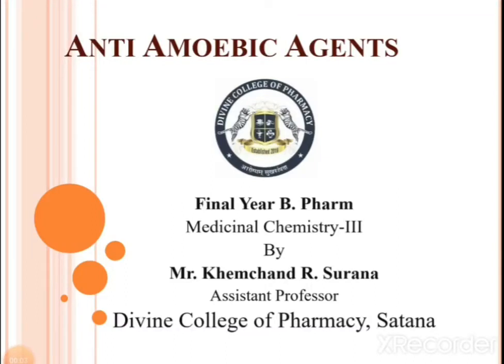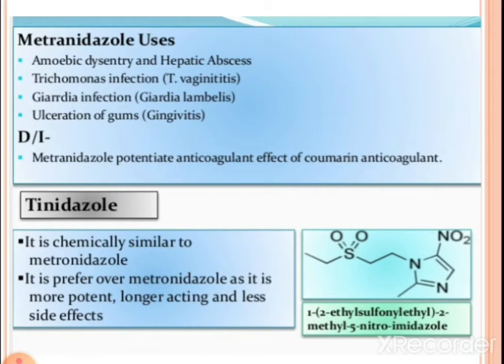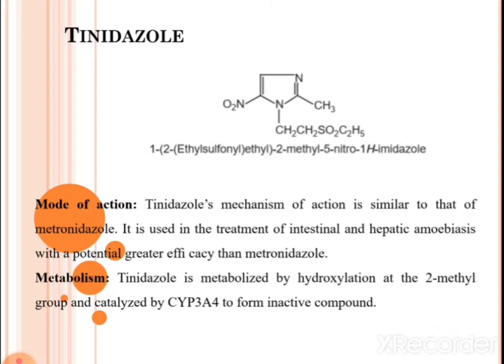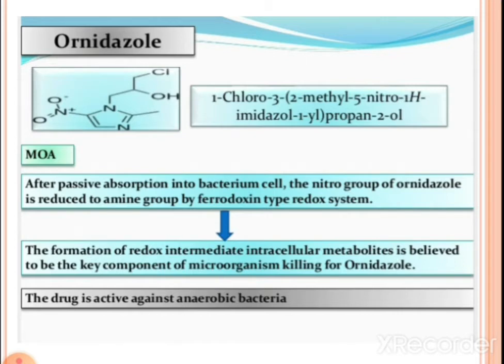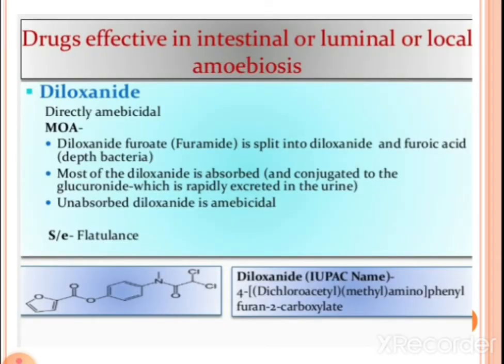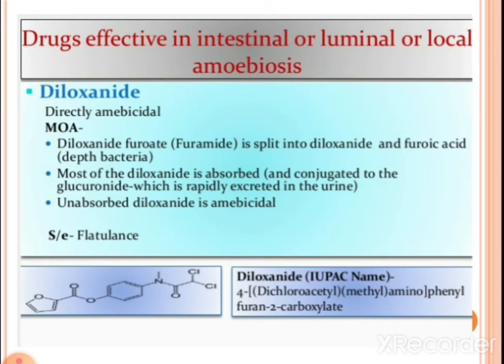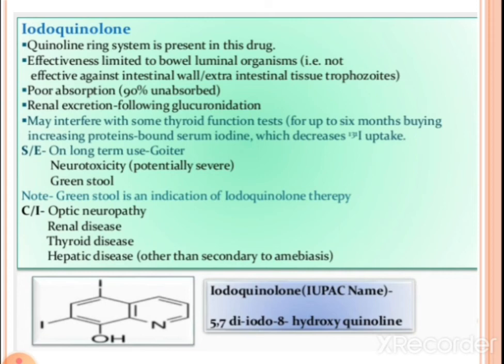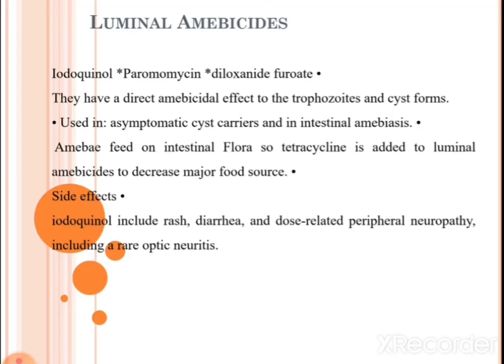Anti Amoebic agents Session 3 (Medicinal Chemistry)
B. Pharm
Medicinal chemistry
Final Year B. Pharm 2015 PATTERN
Useful for B. Pharmacy
Anti-amoebic agent- Classification and details of Classes